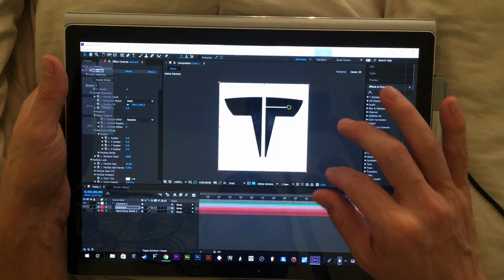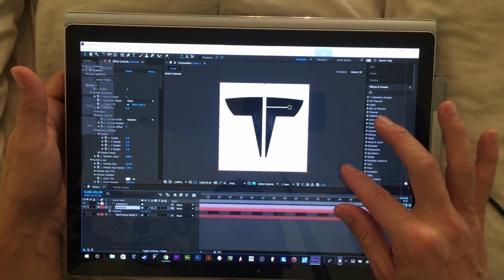Fullscreen Mode - Quick Look - Tablet Pro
Use Fullscreen Mode in desktop software that typically requires a keyboard and mouse.